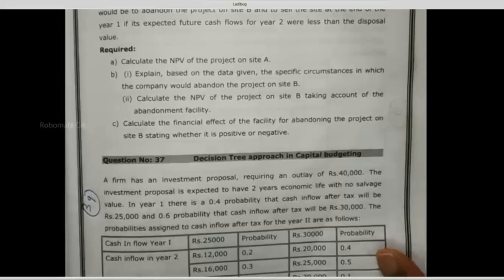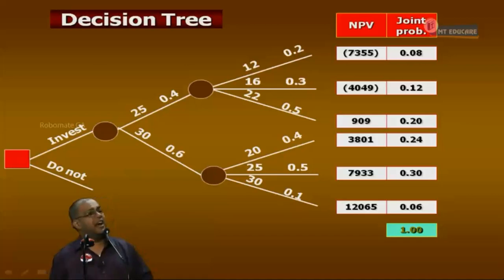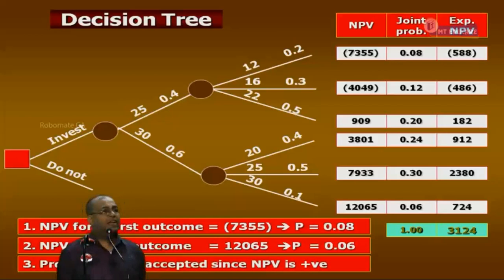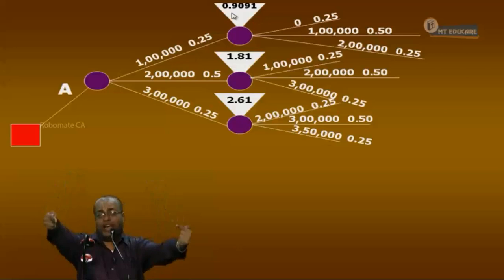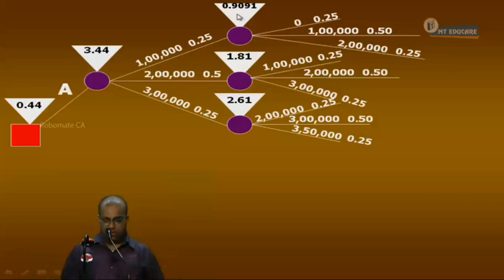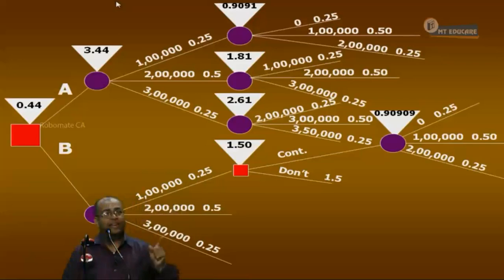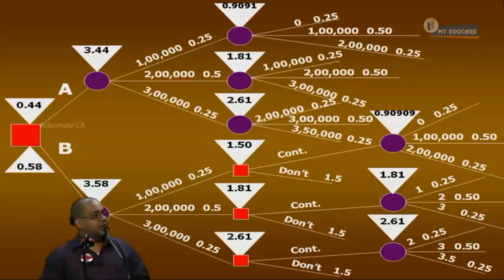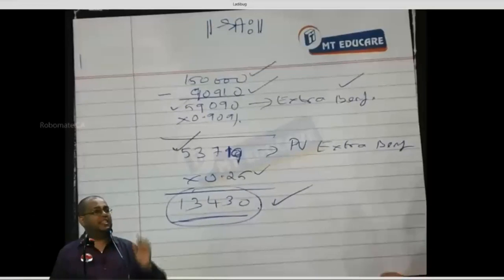Uncertainity Lecture 2 1